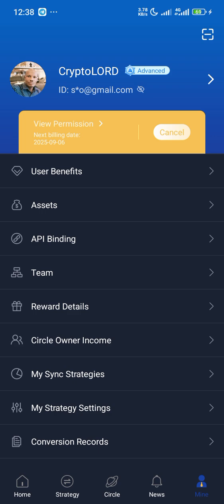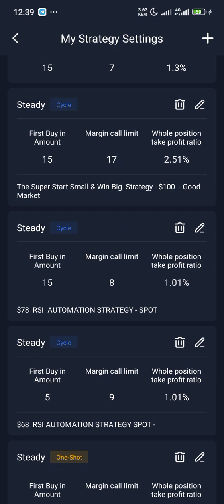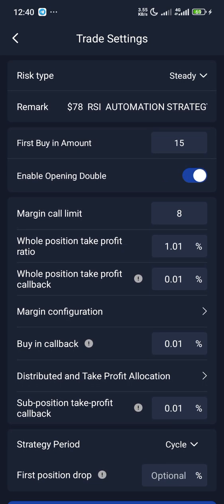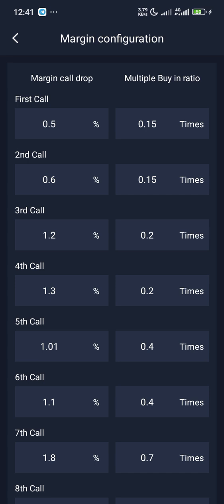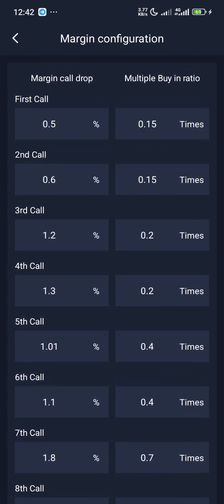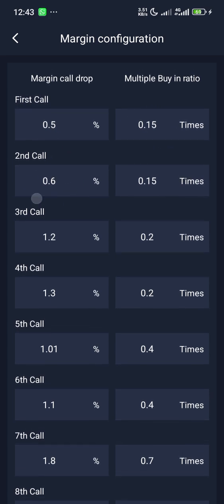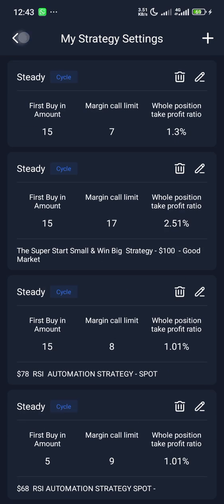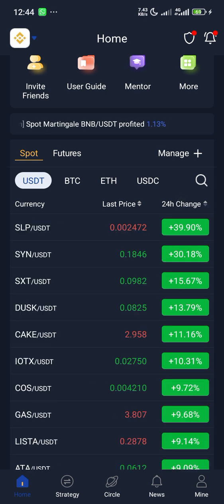RSI AUTOMATION - {ROYALQ} - MARGIN CALLS SETUP.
ROYALQ RSI AUTOMATION TRADING STRATEGY